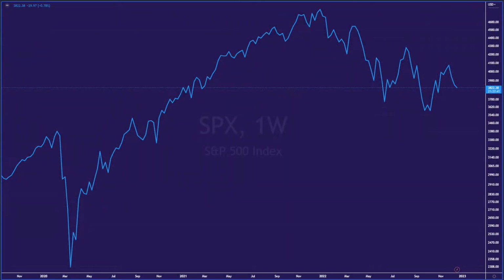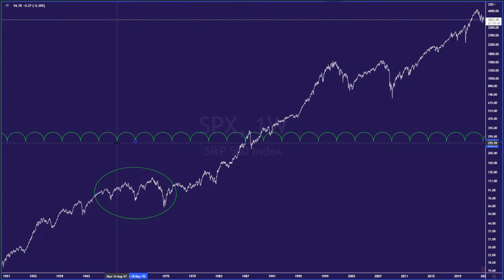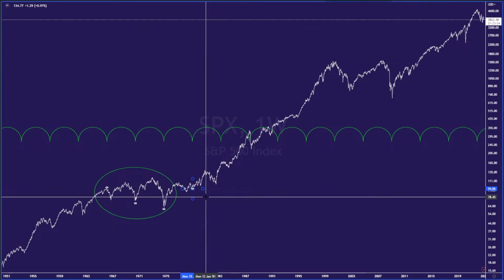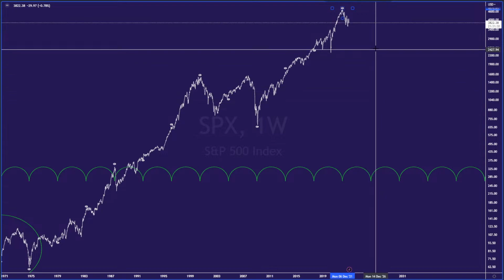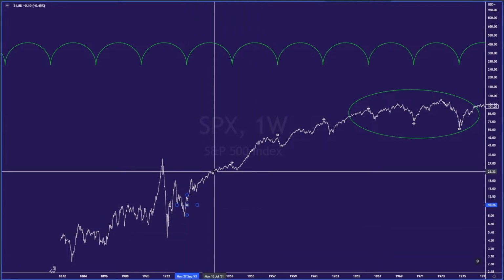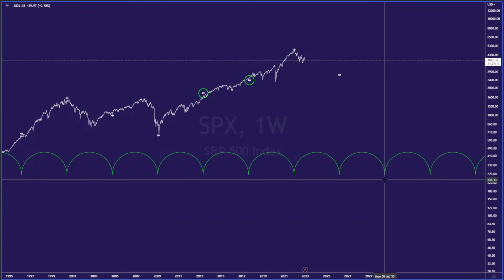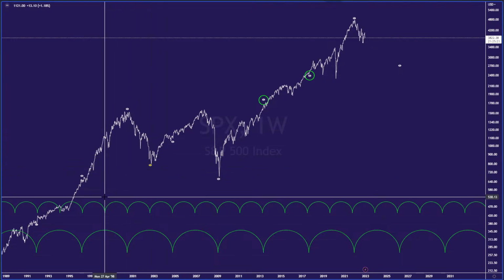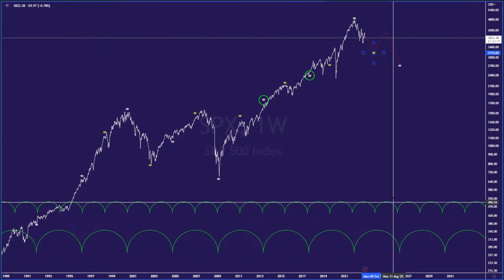12/22/2022 - SPX Time Cycles - Crazy accurate - Predict the future?